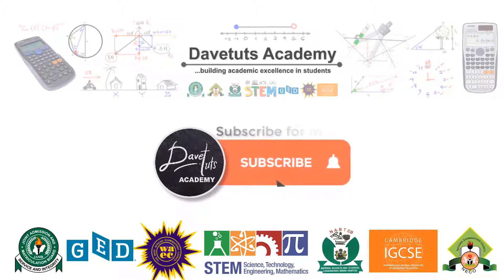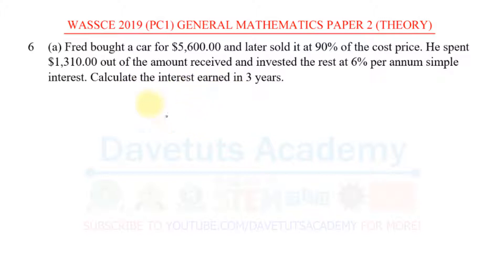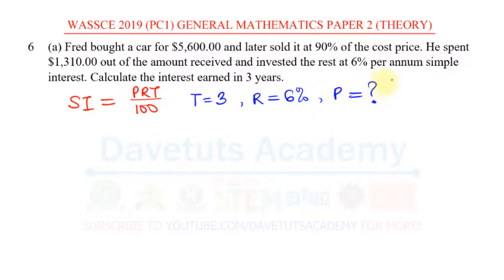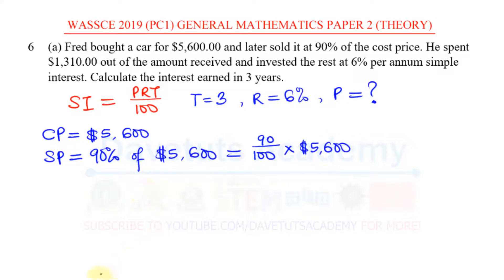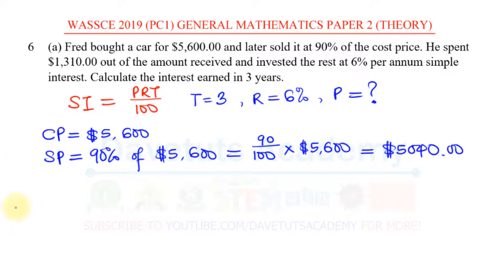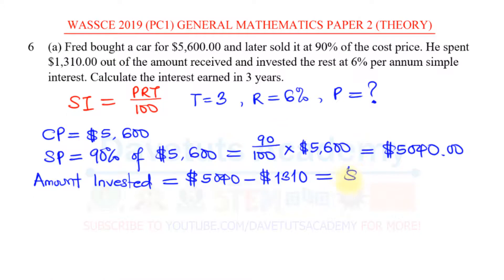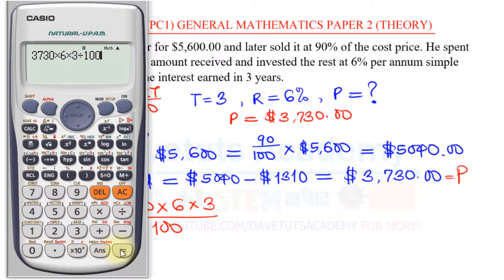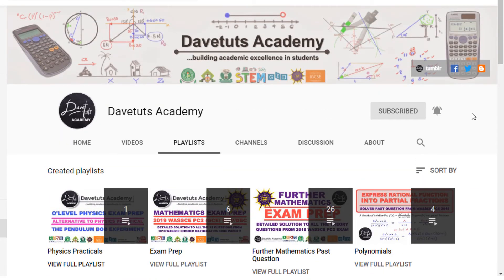Simple Interest in Commercial Mathematics - 2019 WAEC GCE Past Question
This video showcases a worked example from the WAEC Exam Past Question on Simple Interest in Commercial Mathematics.

2020 WASSCE WAEC Maths Exam Prep